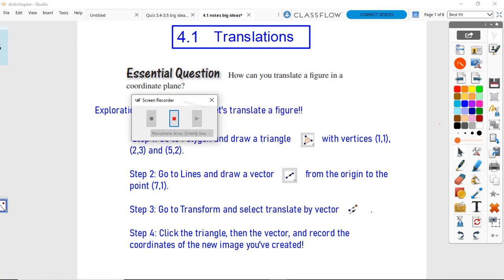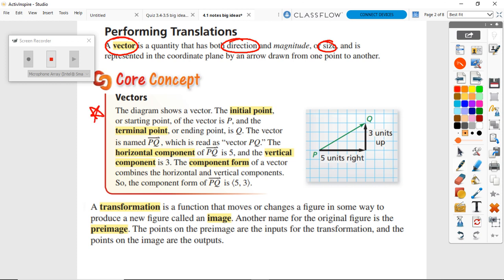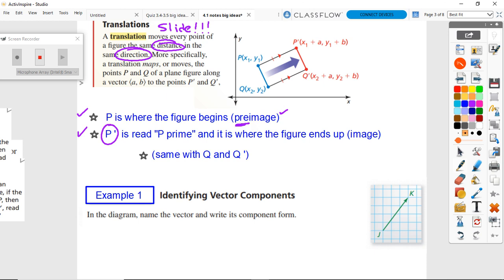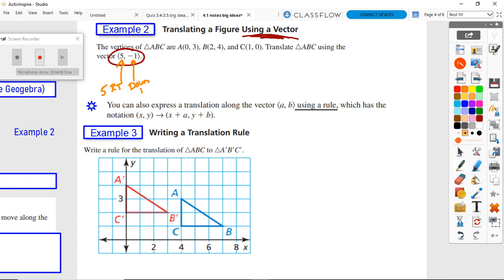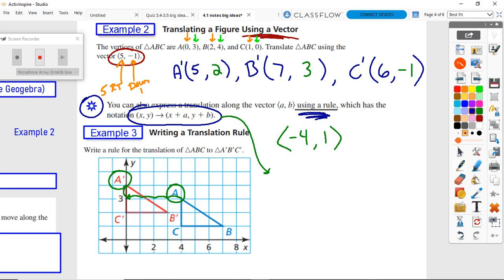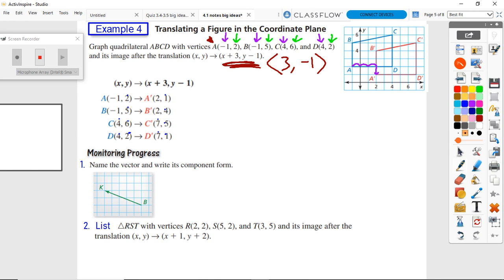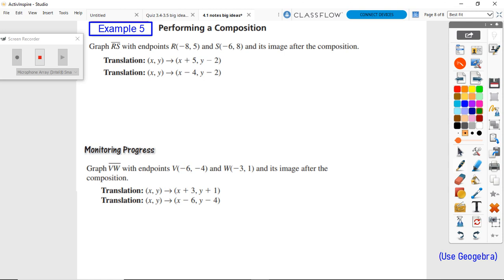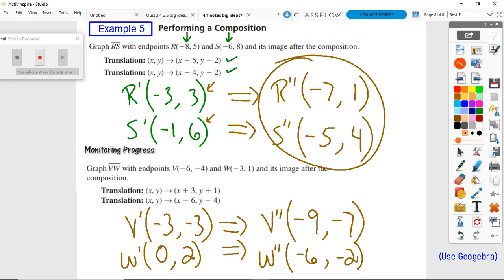4 1 notes big ideas